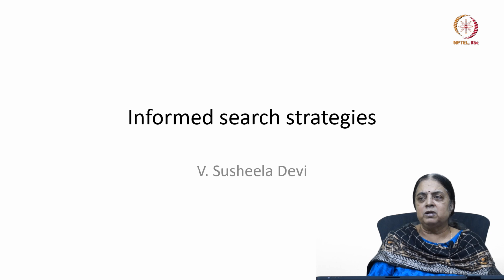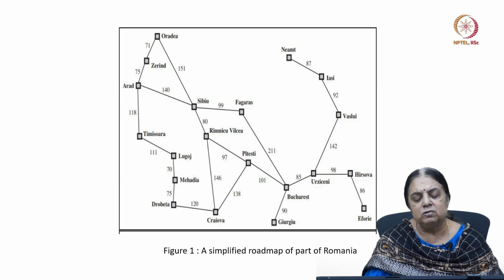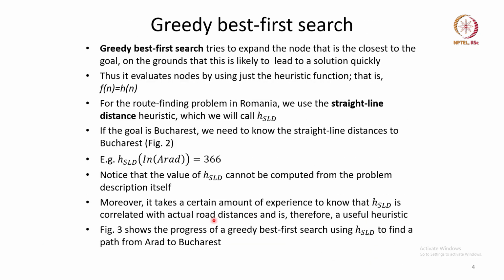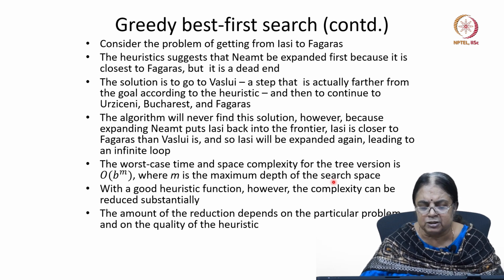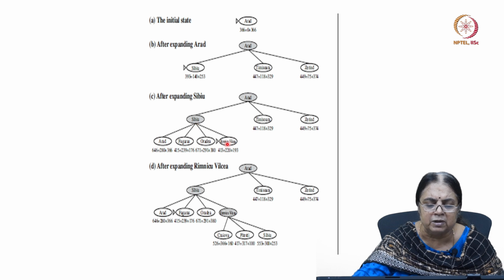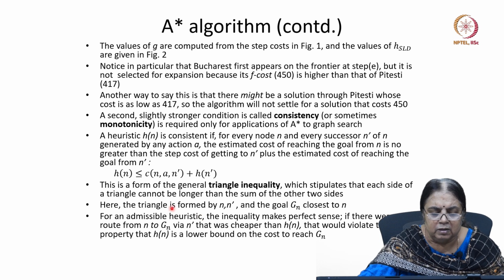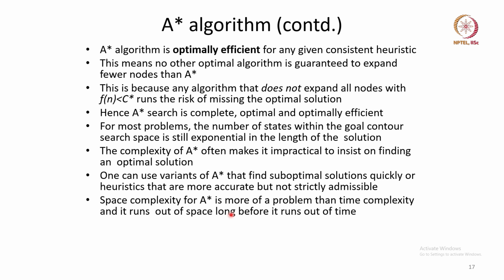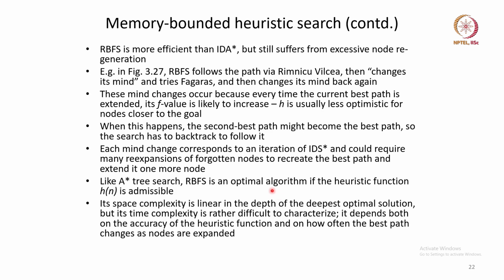Lec 08 Informed Search Strategies - I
Informed search, greedy best first search, A*, AO*, IDA*